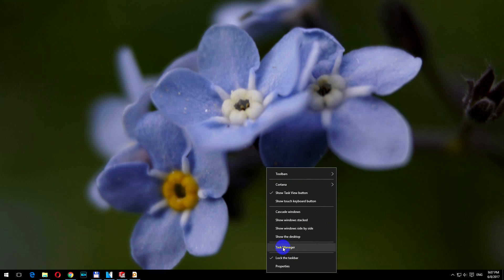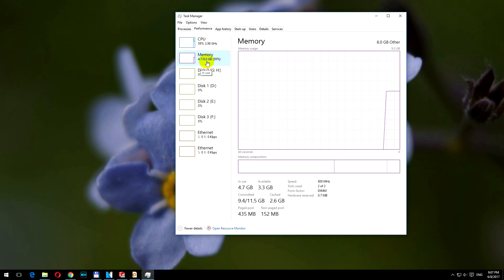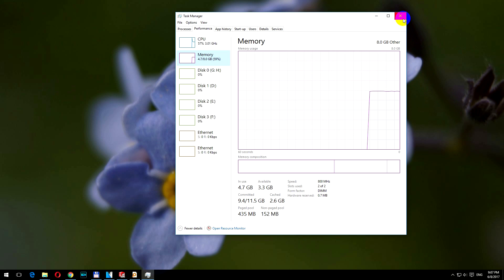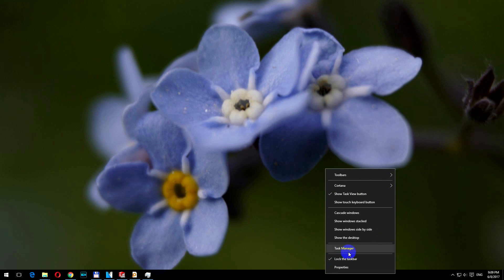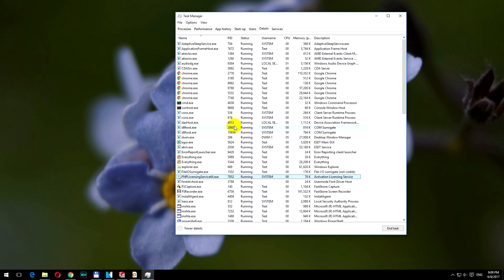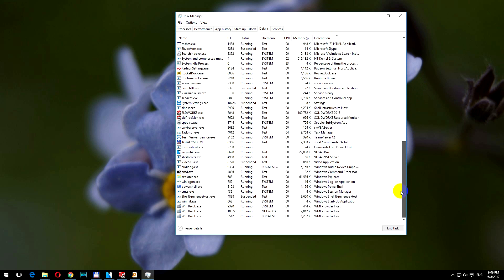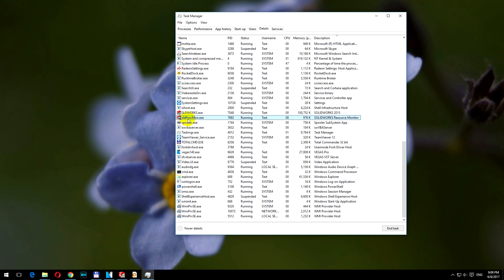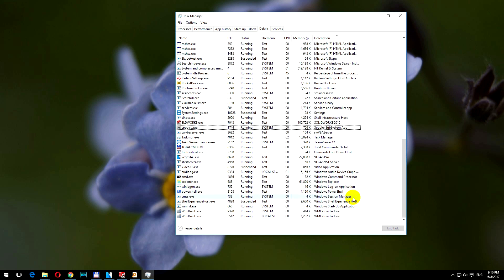How to temporarily stop "SolidWorks Resource Monitor" warning message?